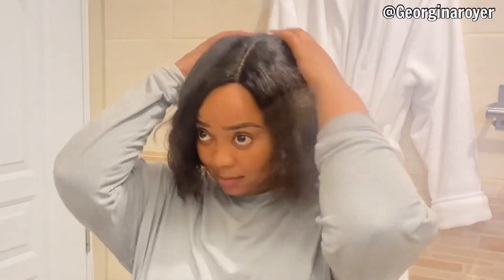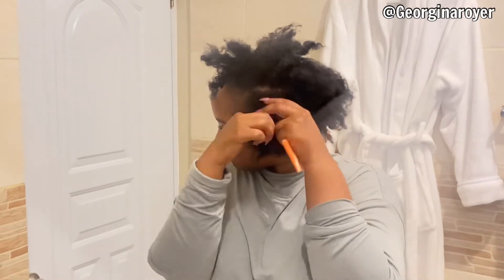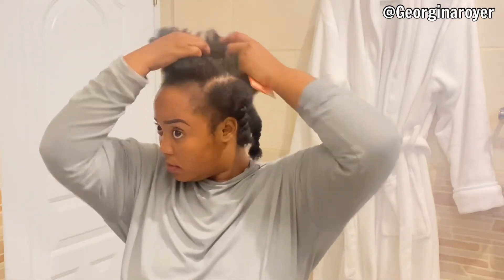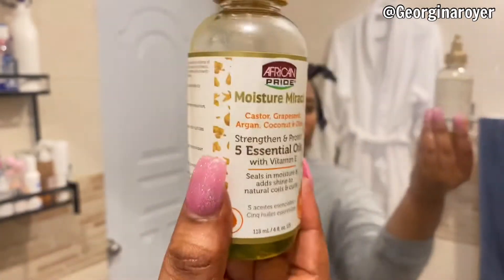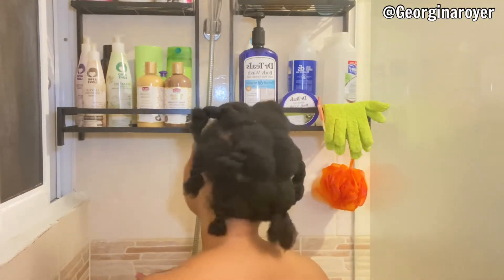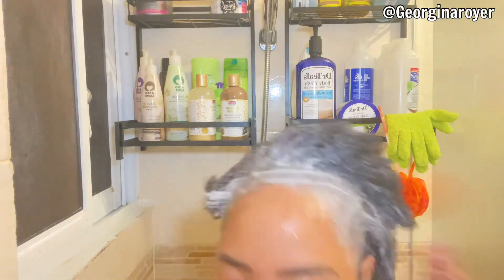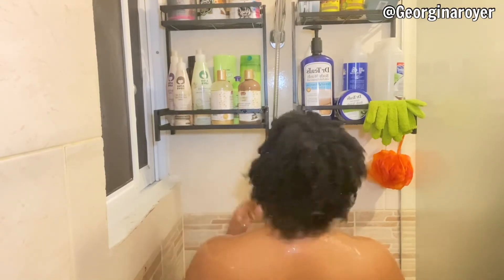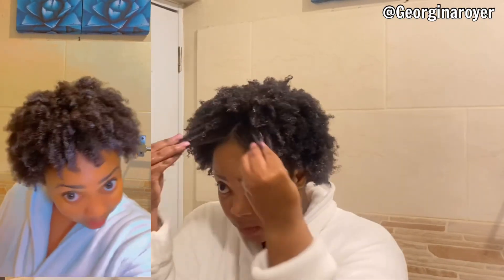Wash day Routine | African Pride Review |Wash & Go | Georgina Roy💋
In this video I am showing you guys my simple hair care routine that I do once a week or twice a month.